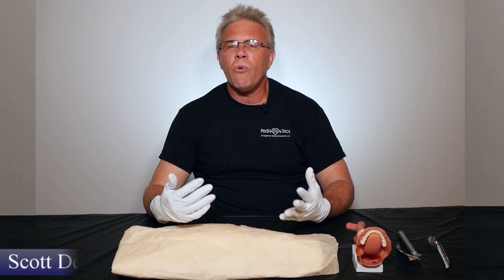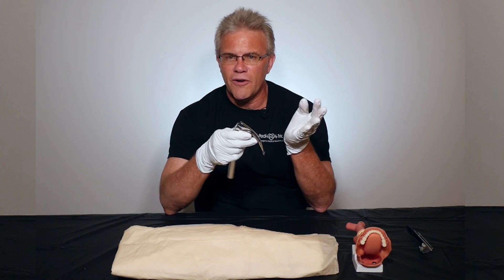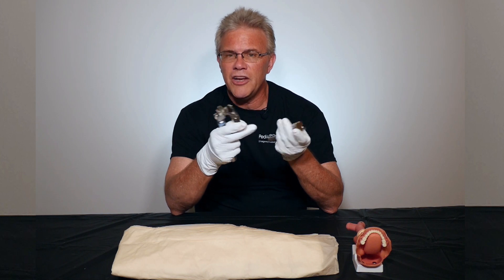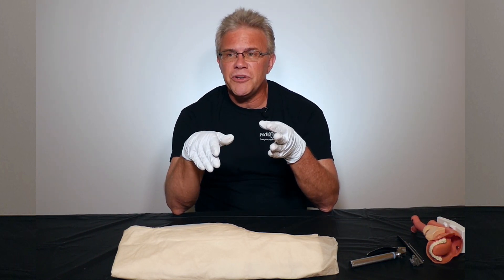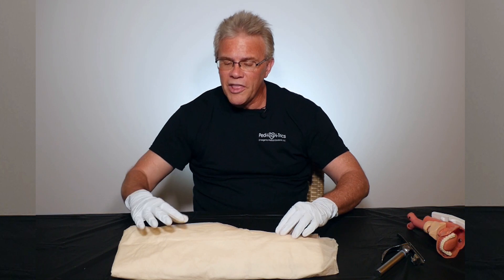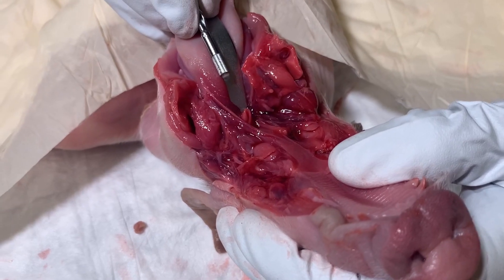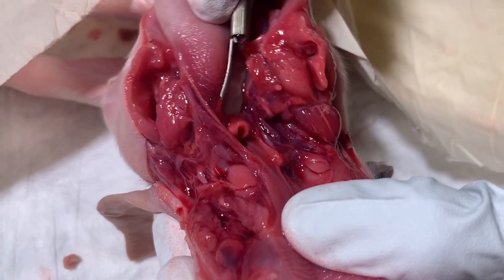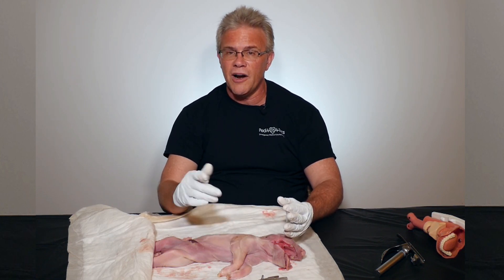Straight vs. Curved Blades - Peds Intubation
Research vs. real-life… Manikins vs. humans… Adults vs. infants… Here’s a review of straight vs. curved blades: Which and why!